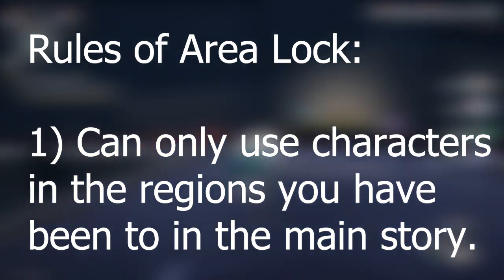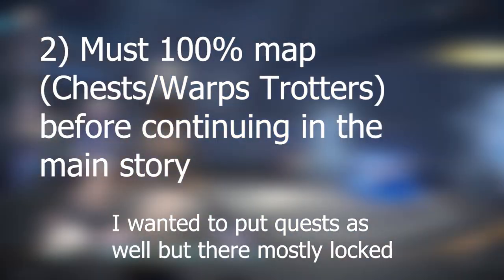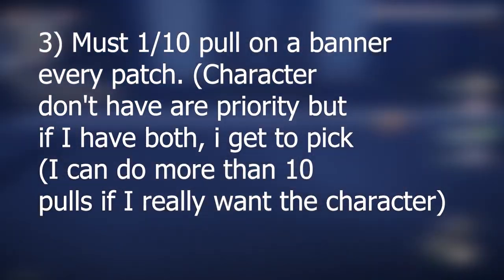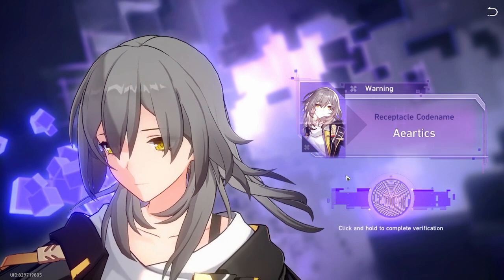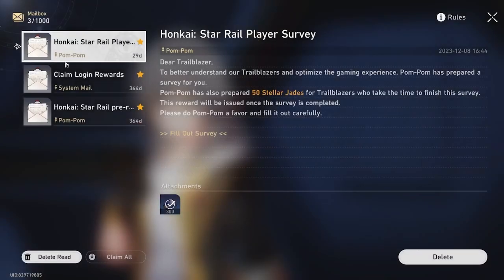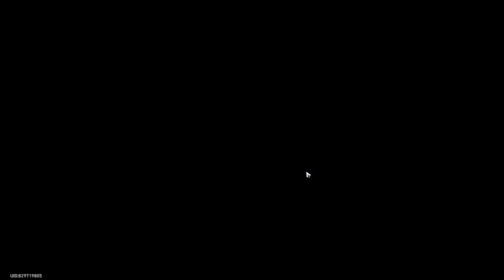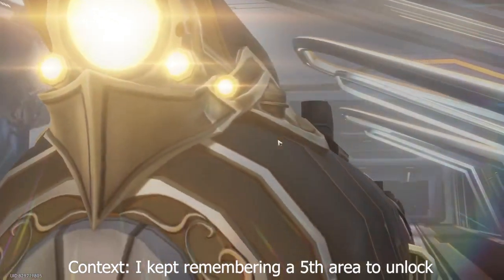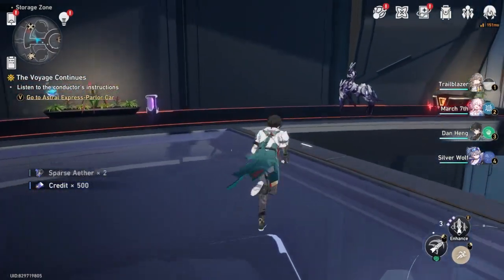A 5 STAR ALREADY?! (Area Lock Ep 1)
Rules:
1) Can only use characters in the regions you have been to in the main story.
Kafka/Silver Wolf - Herta Space Station
Blade- The Xianzhou Luofu
2) Must 100% map (Chests/Warps Trotters) before continuing in the main story. Doesn’t includes quests because most of them are locked
3) Must 1/10 pull on a banner every patch. (Character don't have are priority but if I have both, i get to pick. ( I can do more than 10 pulls if I really want the character)
4) No money can be spent. (Any sent stellar jade will be not be used, if sent star pass, I can because I don’t know how to avoid using them)

Time on Account: 2 hr 22 minutes.

Socials
(Lets make my account active again)